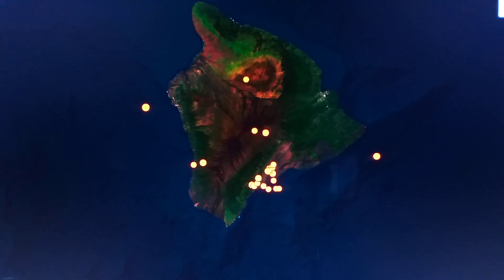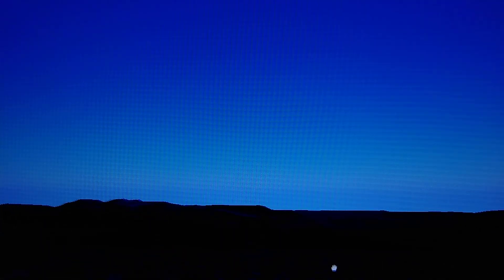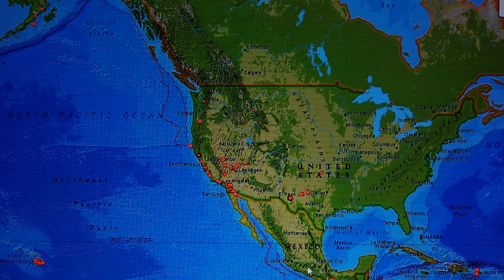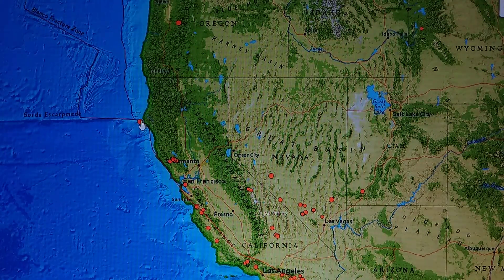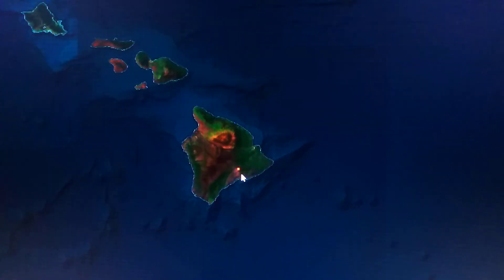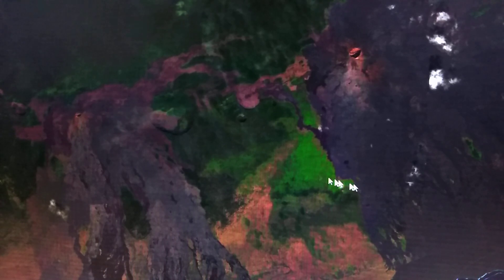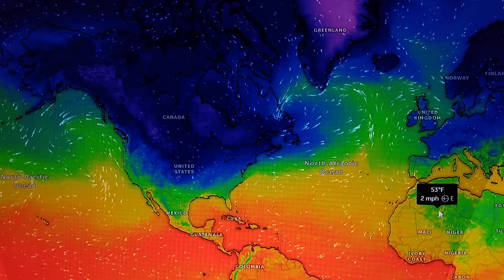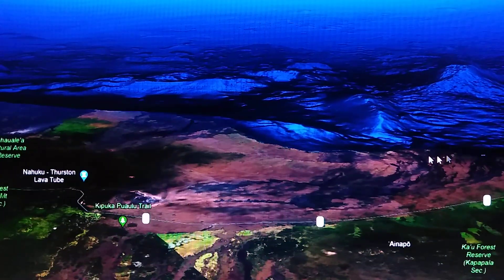Expecting A 7+ Earthquake, Earthquakes, & Kona Airport Hawaii On Google Maps, Anomalies. 1/19/2024